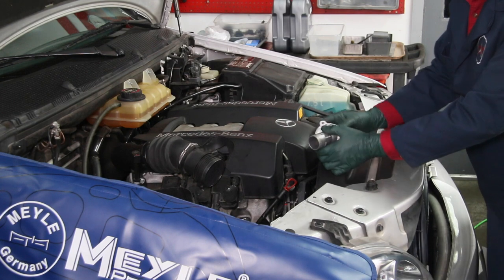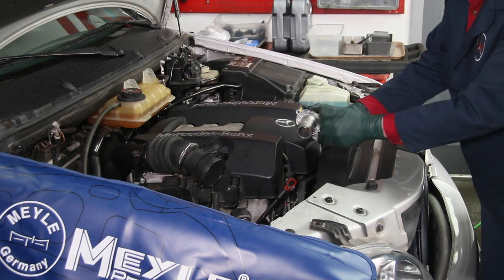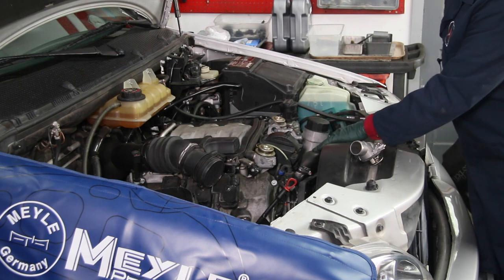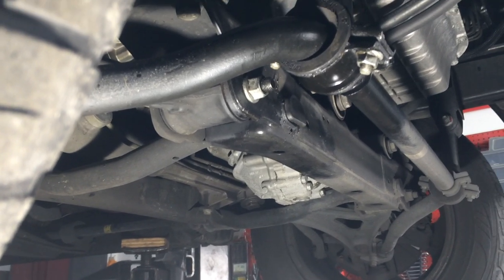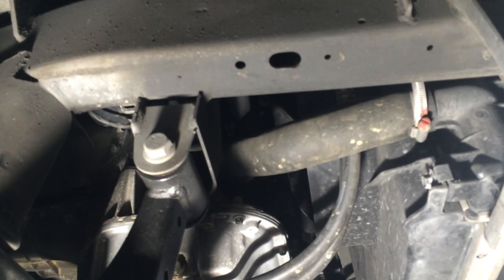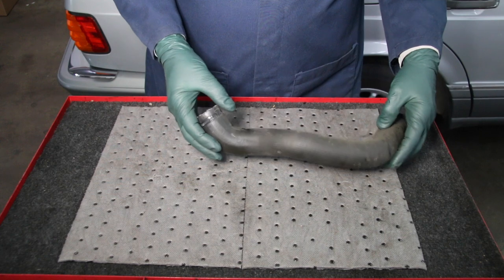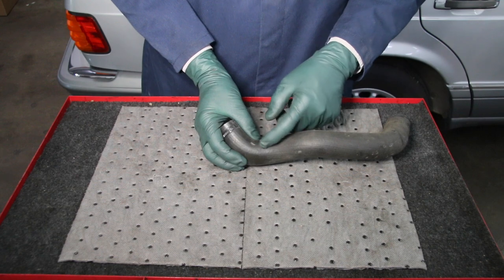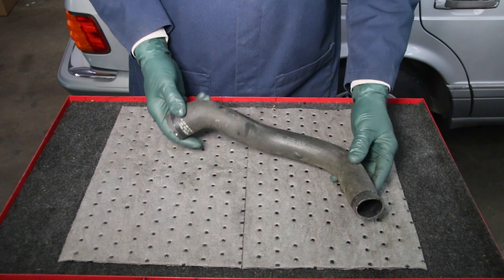Why Change an Engine Thermostat and Carefully Inspect the Radiator Hoses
The example shown in this video concerns a V6 Mercedes engine, but the principles apply to any automotive engine gas or diesel. These are simple things you can do and should do to prevent the possibility of some major breakdowns leading to very expensive repairs.